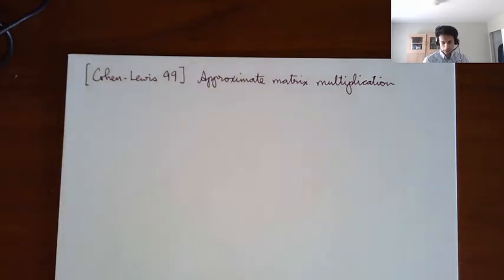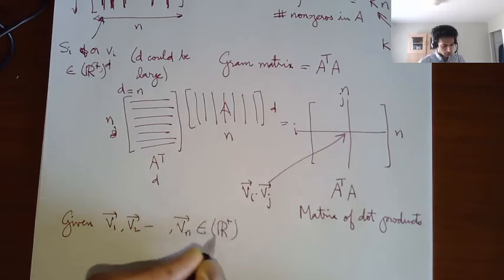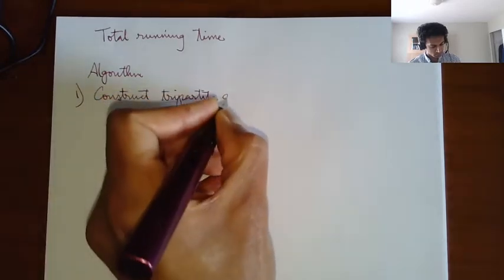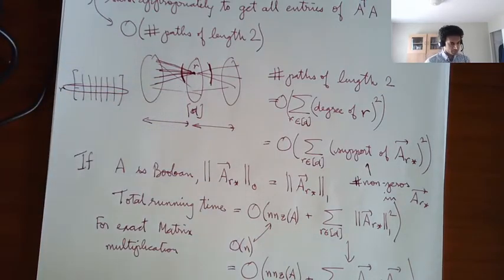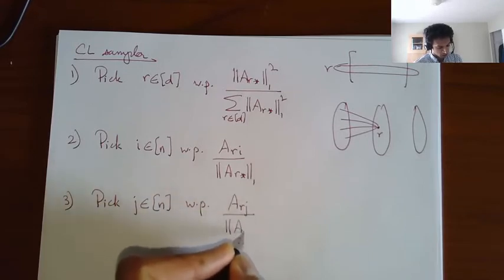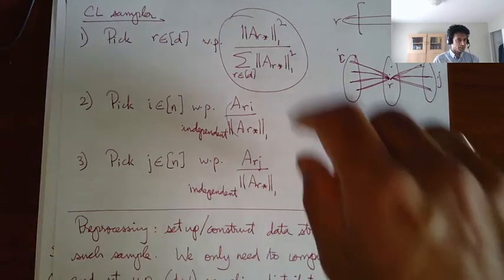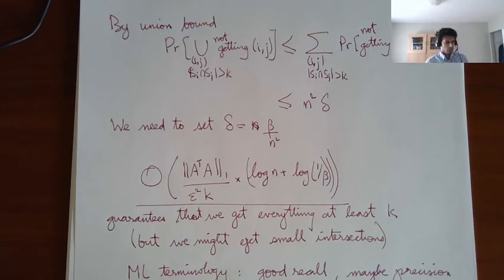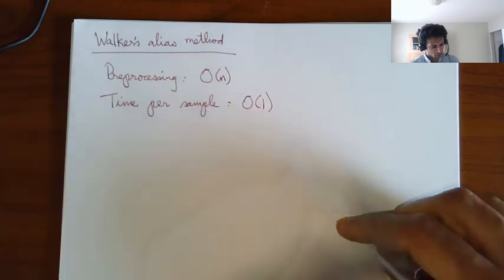CSE290A, Randomized Algorithms: Lec6, Cohen-Lewis matrix multiplication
Lec 6: The approximate matrix-multiplication of Cohen-Lewis